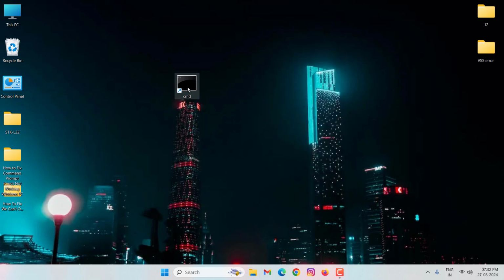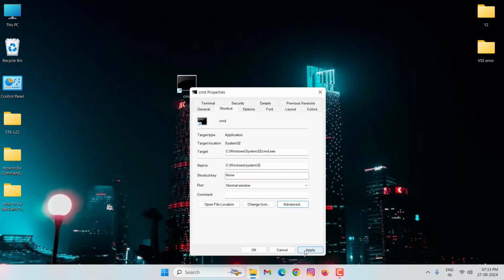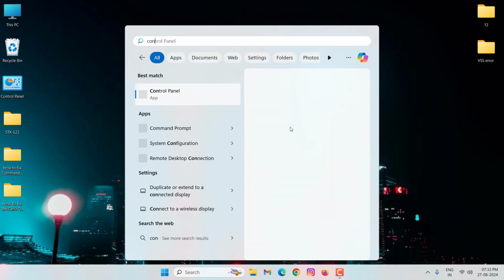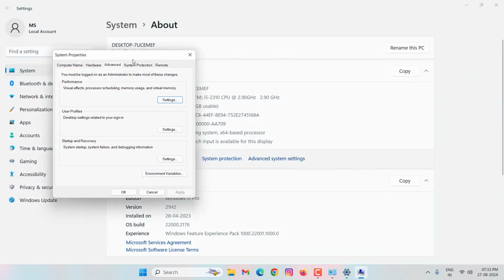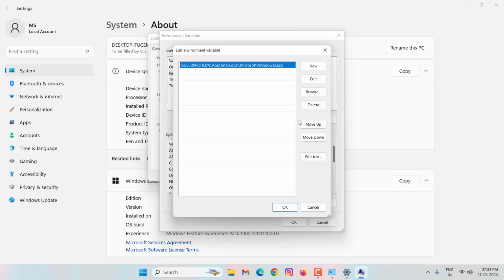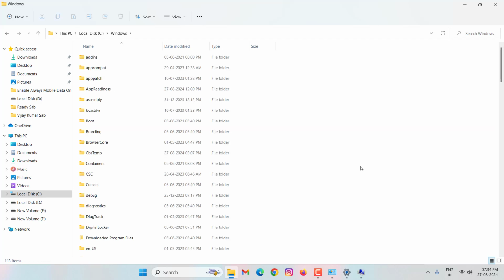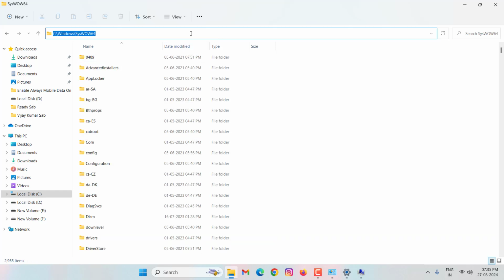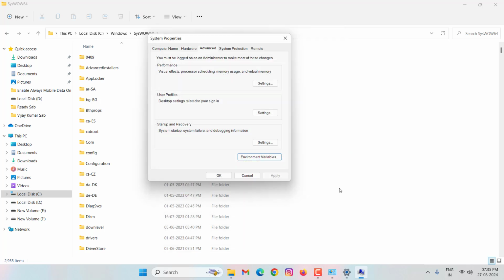How to Fix Command Prompt (Cmd) Not Working Windows PC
Command Prompt (Cmd) Not Working and not opening problem in Windows PC
Fix Command Prompt (Cmd) Not Working and opening problem solve Windows PC